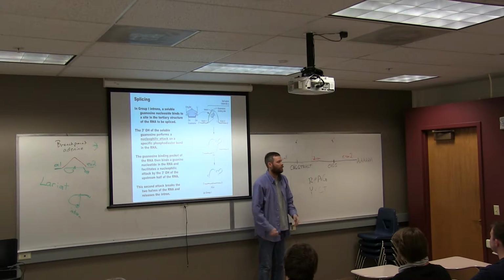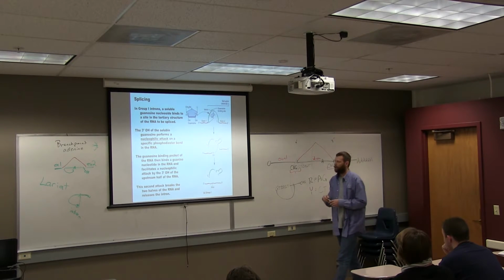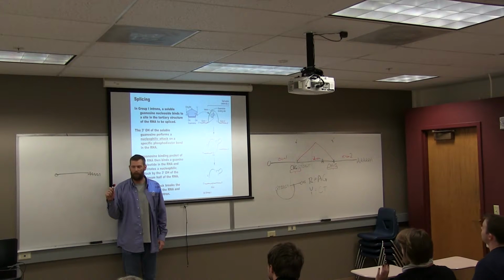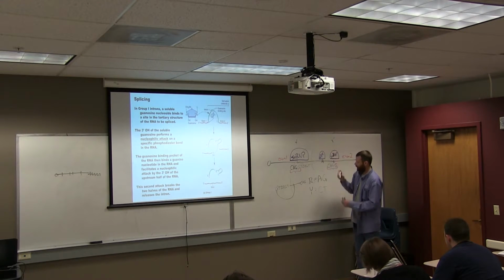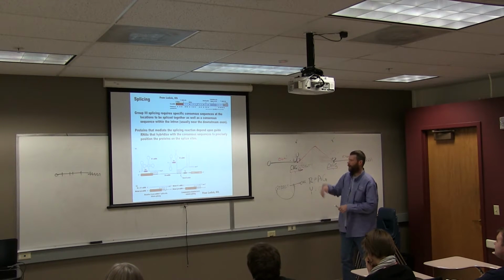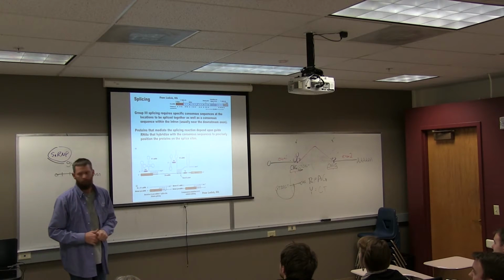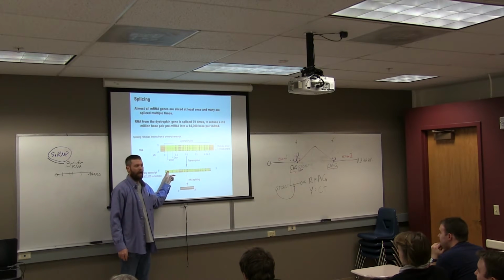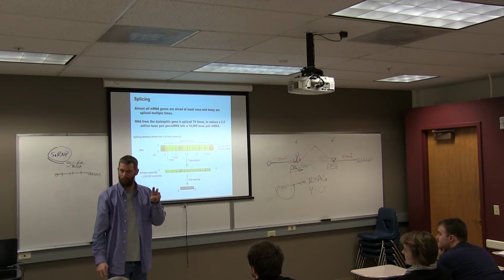Class 4- 1/17/14